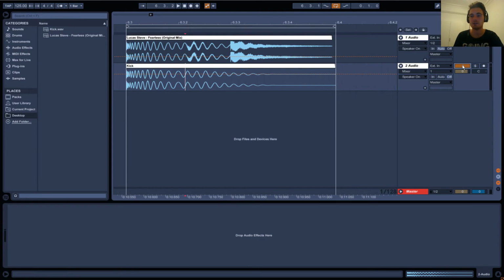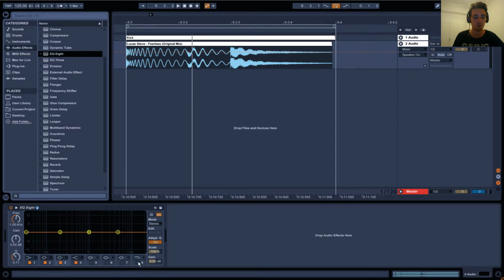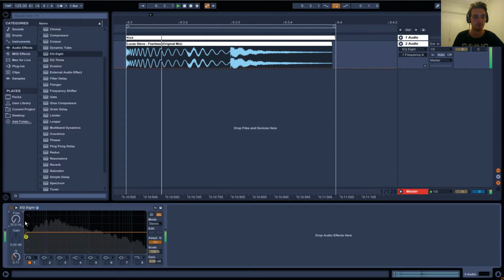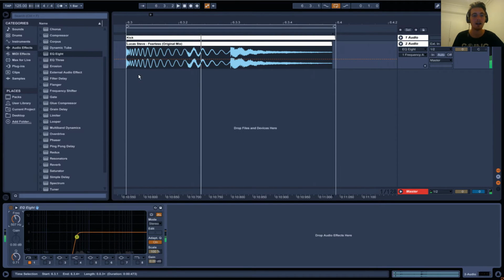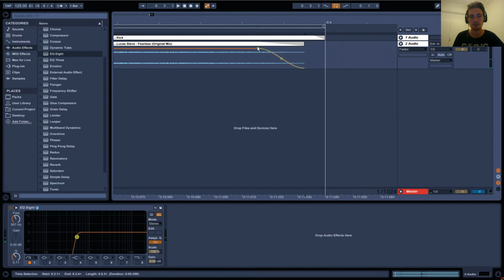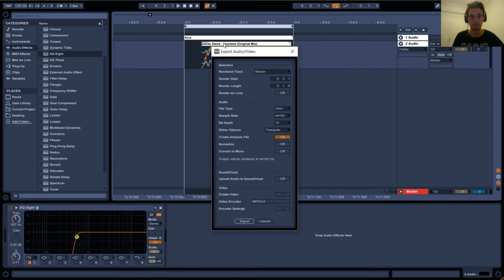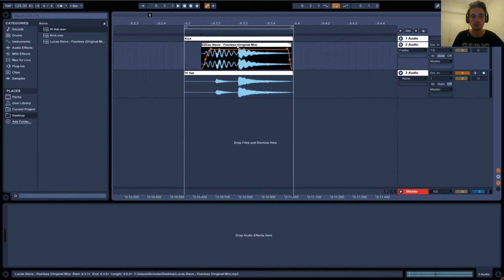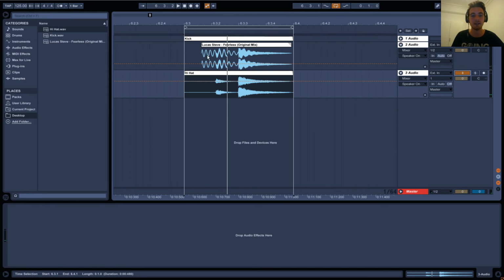Sampling Tutorial: Isolating The Hi Hat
Sampled Track:
Lucas & Steve - Fearless